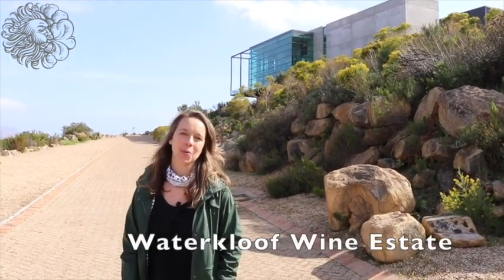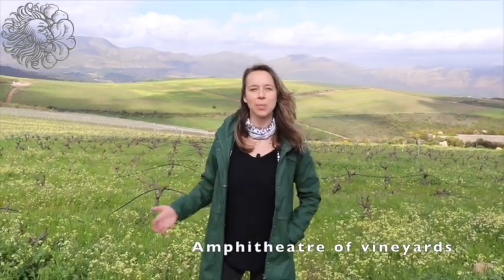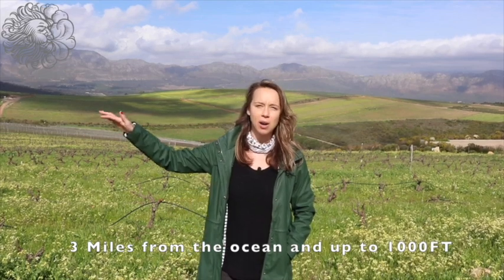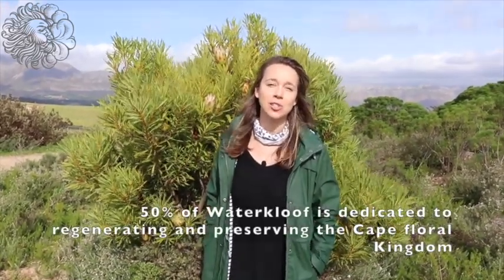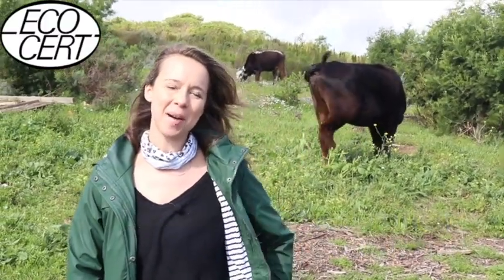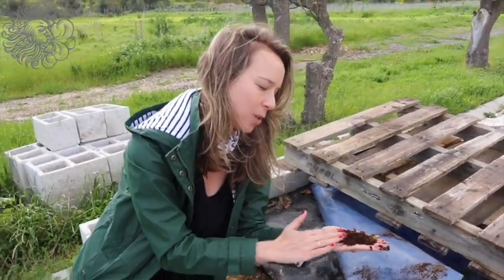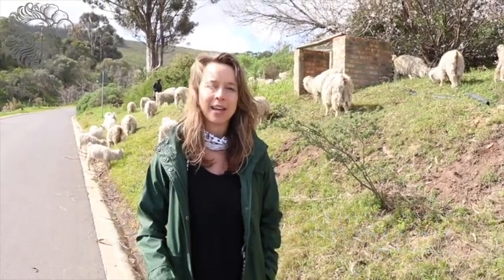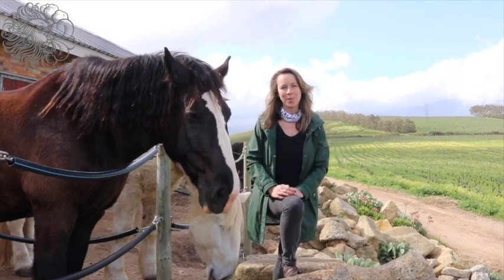Truvino Virtual Winemaker Visit: Waterkloof - Part 1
Waterkloof about the Farm and winery